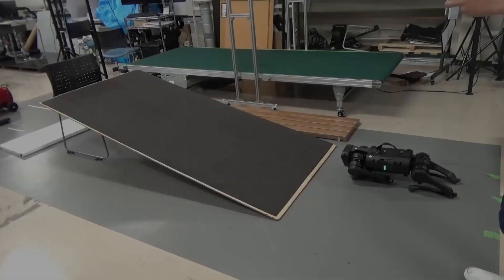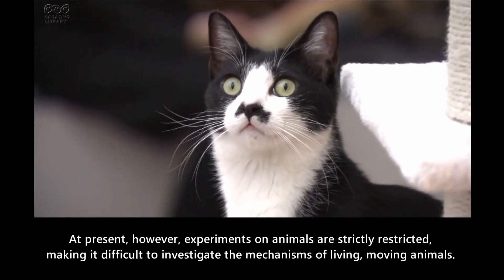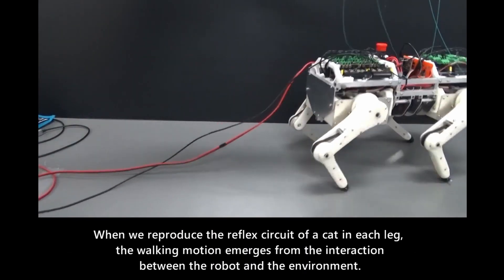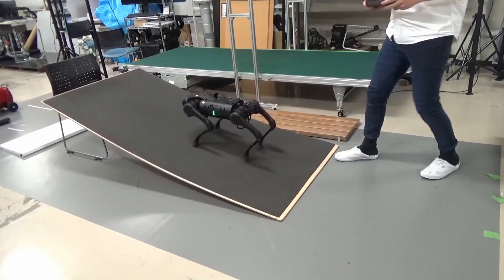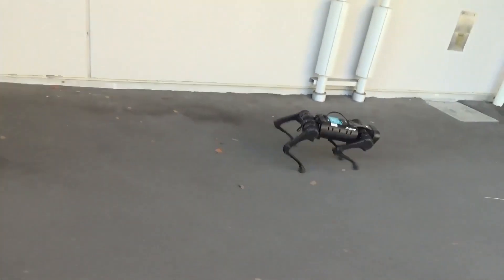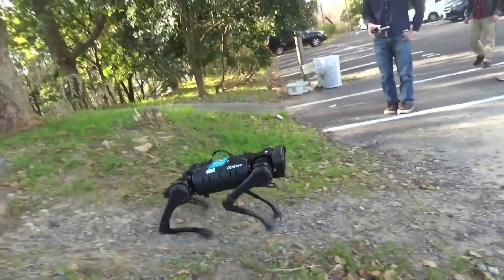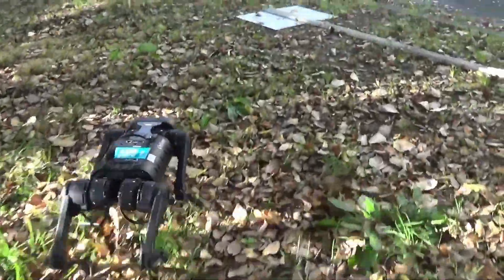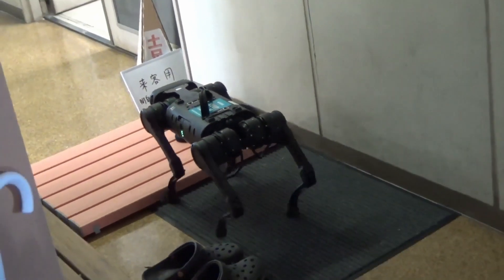Robotic platform to study the reflex network of walking cats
Researchers use robotic platforms to study the reflex network of walking cats.

Co-author Yoichi Masuda says, "Gaining knowledge about animals without using experimental animals is also significant for the humans that live with them. Further combination of robotics and biology through the creation of robots that mimic the structures of animals and their locomotion could become the first step towards understanding the principles underlying the behaviors of animals and humans."